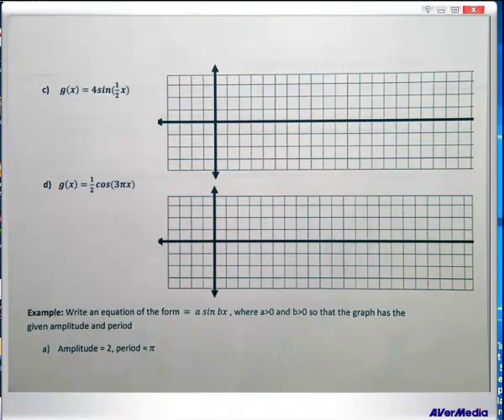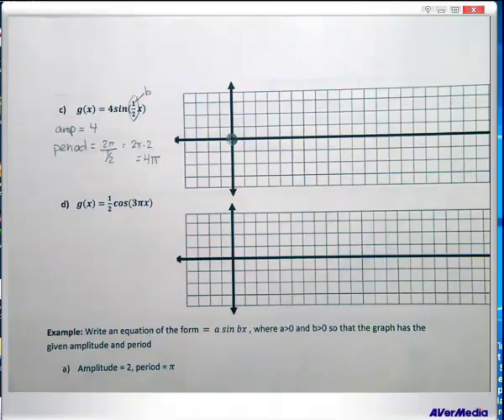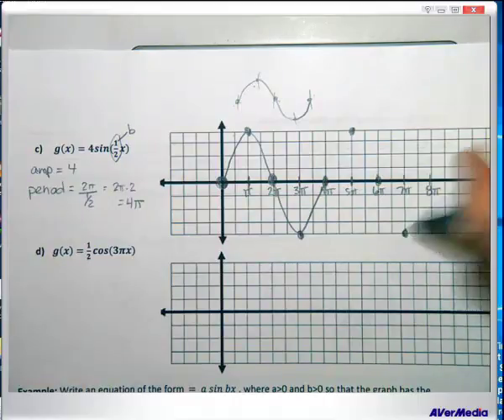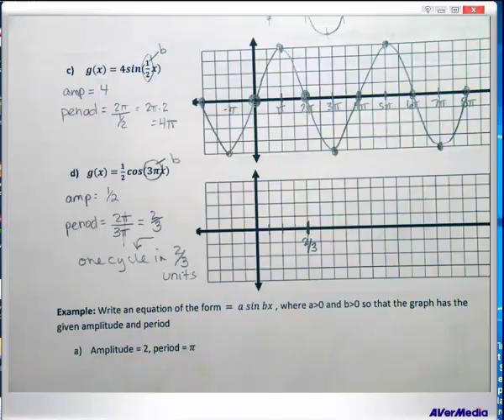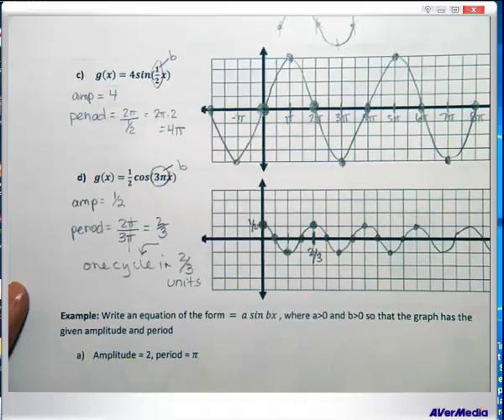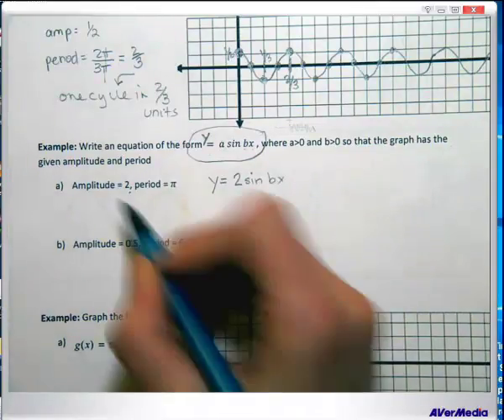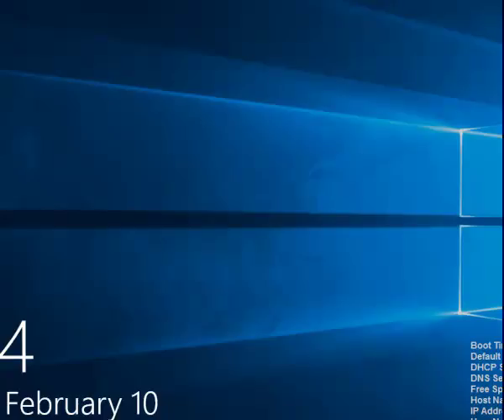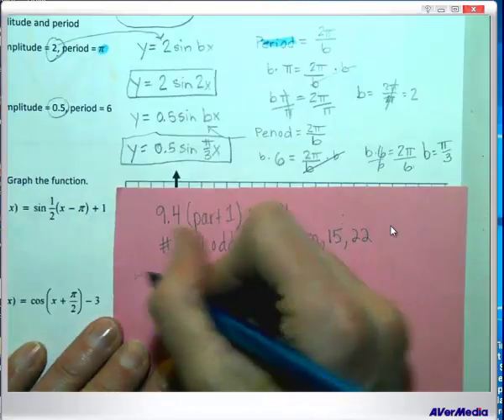Lesson 9-4 Part 1c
Graphing Sine and Cosine Functions using parent function approach. Non Calculator